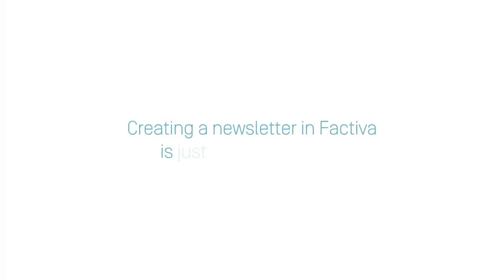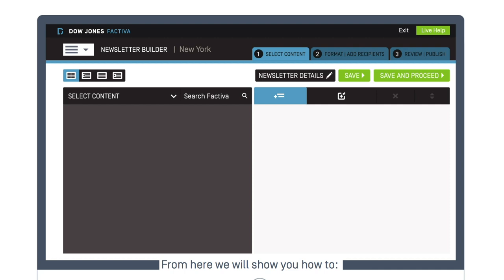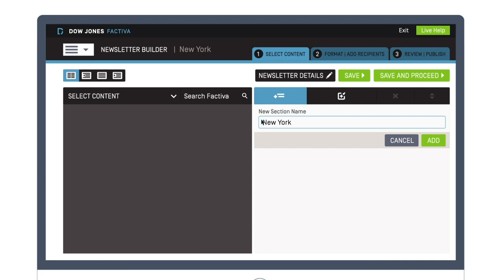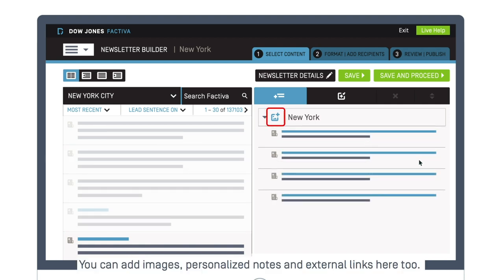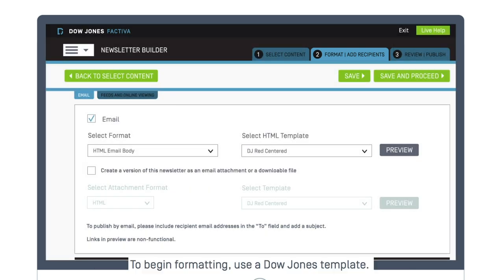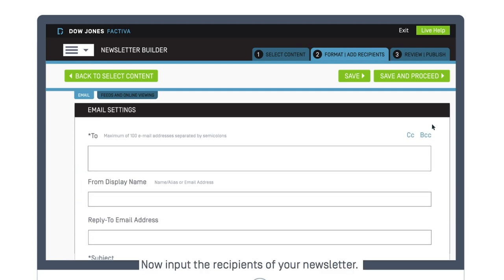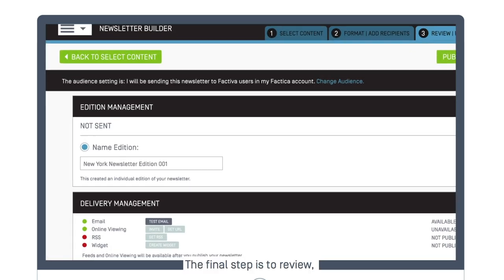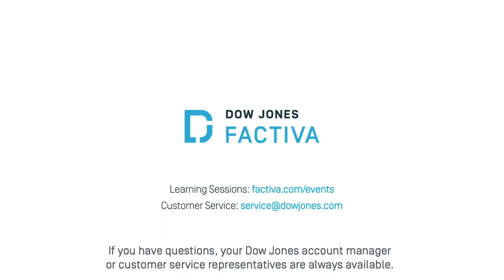How to Build a Newsletter in Factiva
Learn to build a newsletter in Factiva in just three easy steps.